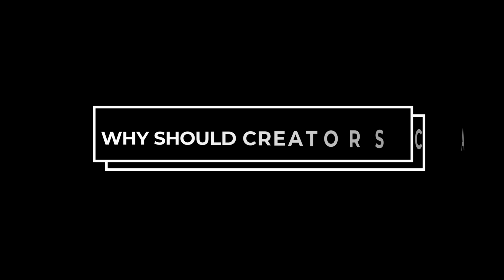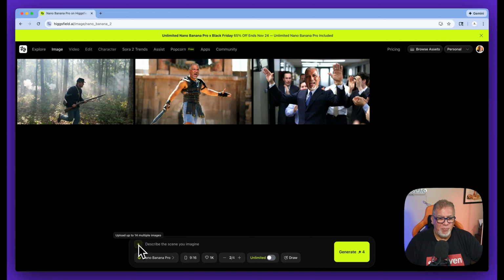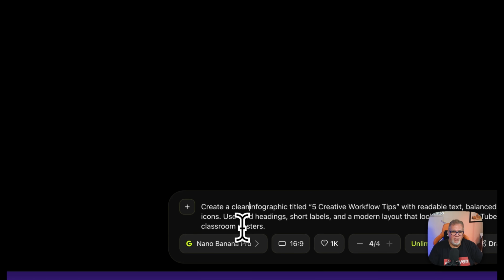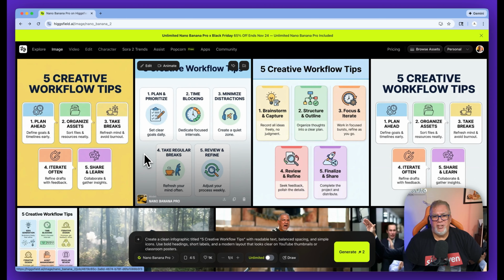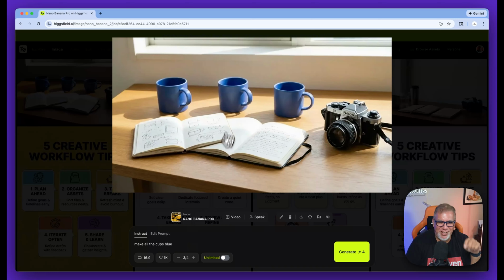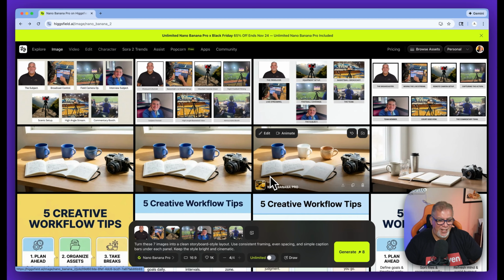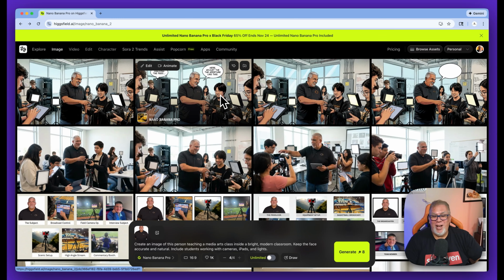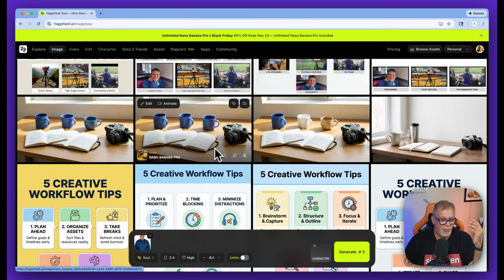Testing Nano Banana Pro: Higgsfield’s New 4K AI Image Tool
Today I test Nano Banana Pro, the new 4K image engine from Higgsfield AI, built with Google’s Gemini 3 Pro Image model. This tool positions itself as one of the Best AI image generators of 2025, offering creators a clean, fast workflow with highly accurate text, strong faces, better logic, and real 4K output.

In this walkthrough, I use Nano Banana Pro as an AI image creator to test text accuracy, visual reasoning, face consistency, multi-image inputs, and how to turn your images into videos. If you’re a creator, teacher, or student, this 4K system can quickly generate thumbnails, posters, storyboards, diagrams, mockups, and presentation graphics.

Higgsfield is currently offering UNLIMITED Nano Banana Pro generations for a full year, making it one of the cheapest AI platforms for creators who need lots of images fast.

⏱️ Timestamps

00:00 Intro
00:05 What Nano Banana Pro is
00:18 Clean text, faces, and 4K images
00:31 Why creators should care
01:04 Inside Higgsfield Nano Banana Pro
01:55 Black Friday 65% off deal
02:33 First look at the interface
03:29 Aspect ratios and quality settings
04:00 Test #1: Text Accuracy
04:42 Text demo results
06:23 Color and prompt editing
07:34 Test #2: Visual Reasoning (3 cups, 2 notebooks, 1 camera)
08:15 Visual reasoning results
09:07 Editing objects on the fly
09:29 Test #3: Multi-Image Inputs
10:17 Storyboard results
11:07 Test #4: Face Consistency
12:12 Comic style conversion
12:55 Test #5: Fun Prompt – Exploded Car Diagram
13:57 Final fun examples
14:08 Use cases for creators
14:48 Turning images into videos
15:10 Video examples inside Higgsfield
15:27 Video model controls
15:46 Final impressions
16:11 Browser-only note + unlimited deal
16:33 Tag me in your creations
16:53 Outro